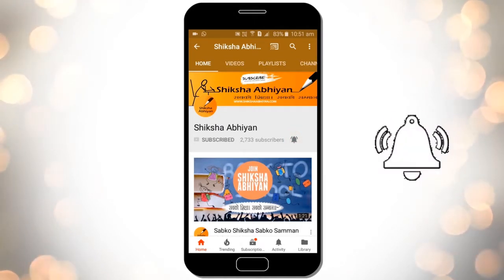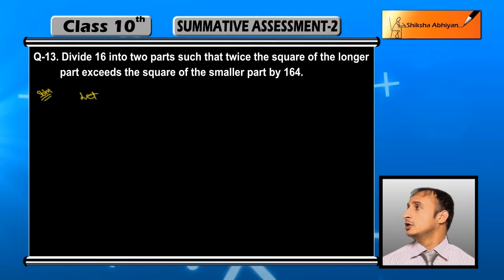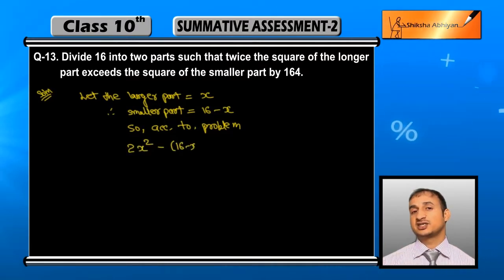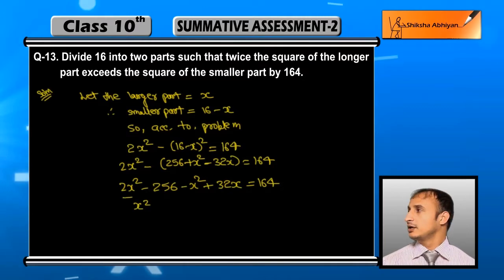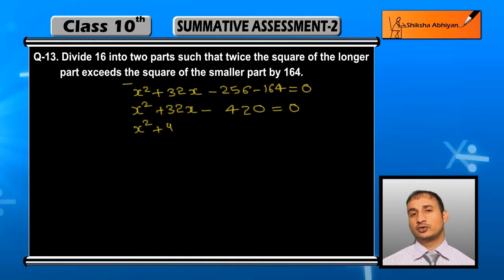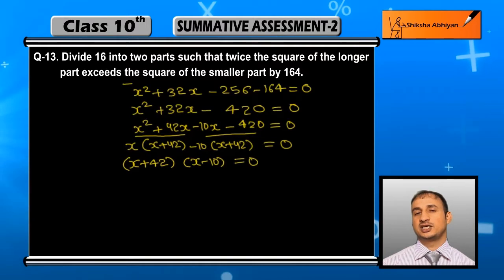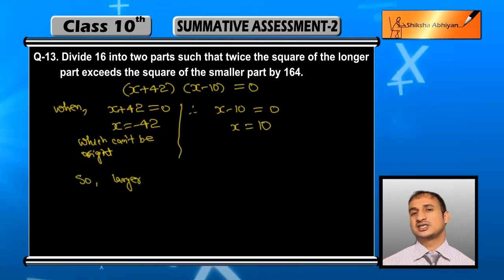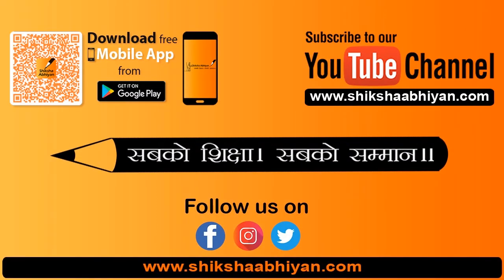Q13 Divide 16 in two parts such that:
This video is a part of the series for CBSE Class 10, Maths demo videos for “Summative Assessment II” In this series, we have completed all the concepts, examples and the entire NCERT exercises. It is the part of an initiative taken to provide quality online education to students free of cost on YouTube.